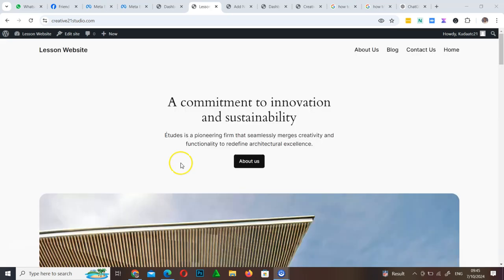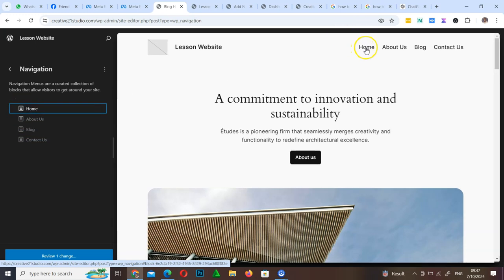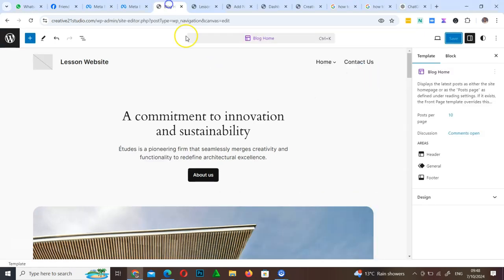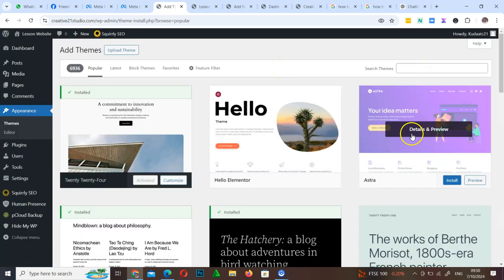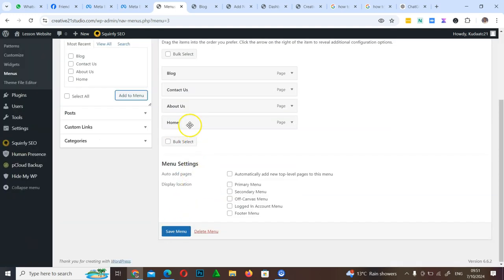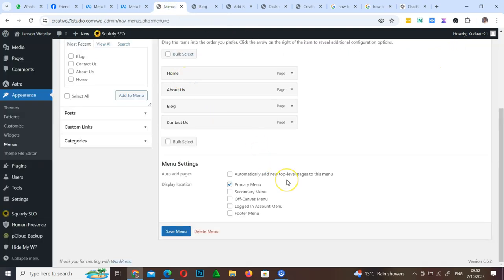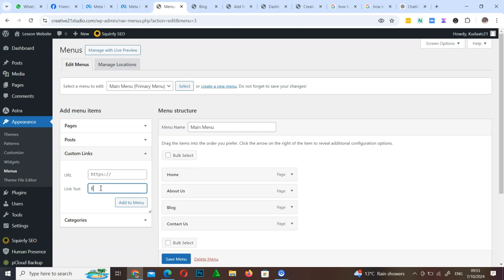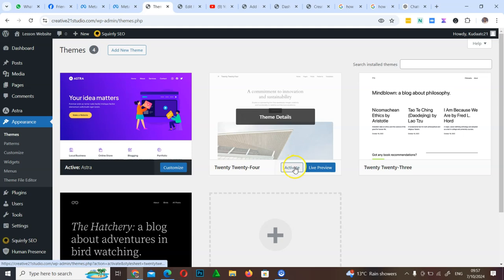How to Add and Customize Menus in WordPress: Step-by-Step Guide for Beginners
In this tutorial, Kuda walks you through the process of adding and customizing menus in WordPress. Whether your website's navigation isn't properly arranged or you want to learn different ways to manage your menus based on various themes, this video has got you covered.

What You'll Learn:

Accessing the WordPress dashboard and navigating to the appearance settings.

Editing navigation elements and creating menus.

Arranging and rearranging menu items for a better user experience.

Adding custom links to menus.

Working with different themes and their effects on your website layout.

Creating specific menus for footer areas or different user groups.

Timestamps: 00:00 Introduction 00:46 Editing Navigation in WordPress 02:08 Creating Dropdown Menus 04:12 Changing Themes and Effect on Menus 05:05 Creating a Main Menu 07:19 Adding Custom Links to Menus 09:04 Final Tips and Tricks